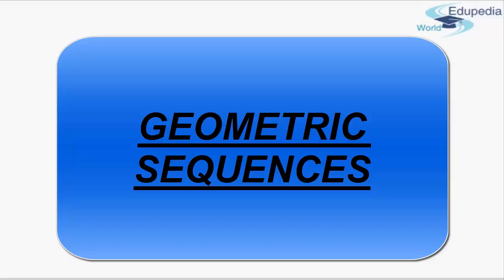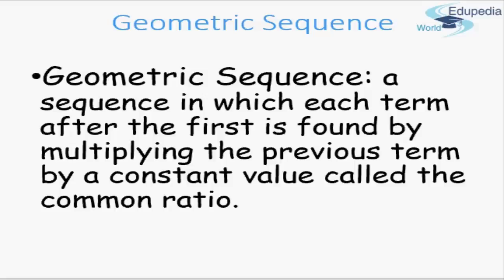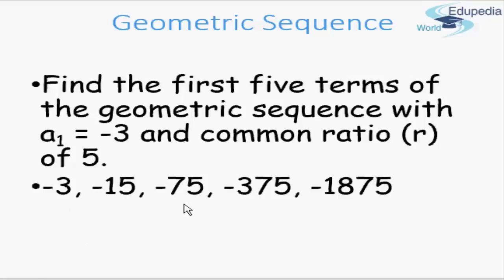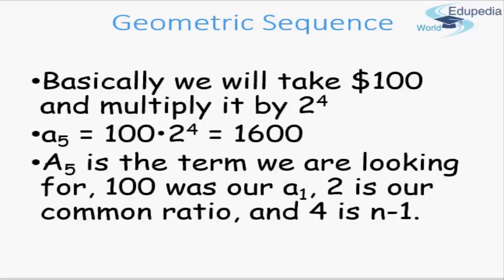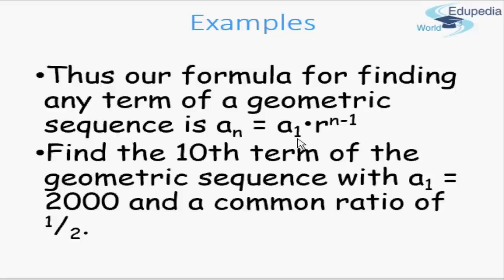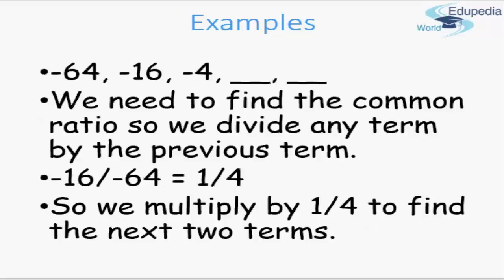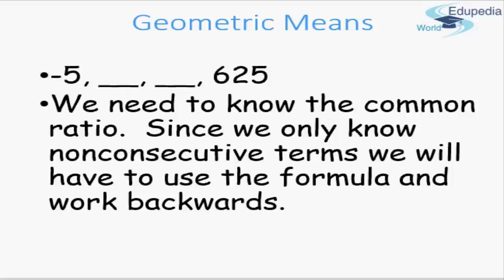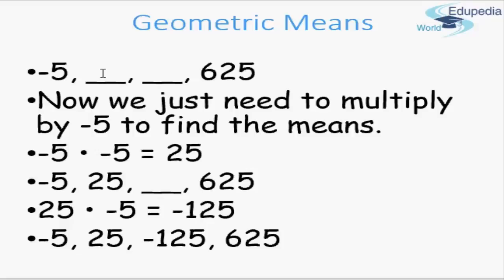Geometric Sequences | Sequence and Series | Part 3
Mathematics (Grade 11):  Sequences and Series 3-Geometric Sequences

Geometric Sequences
Example
Common Ratio
Problems related to Geometric Sequence
Finding any given term in Geometric Sequence
Geometric Means